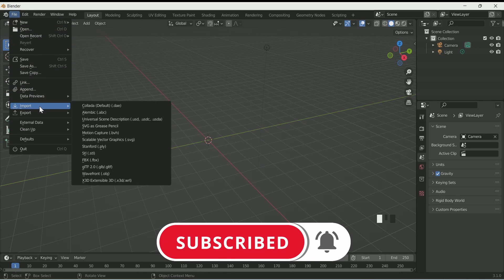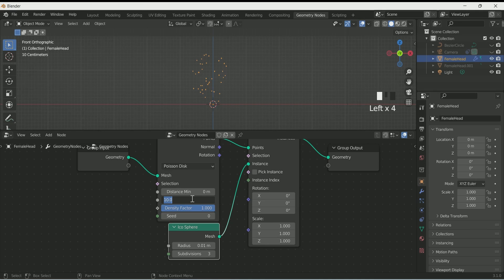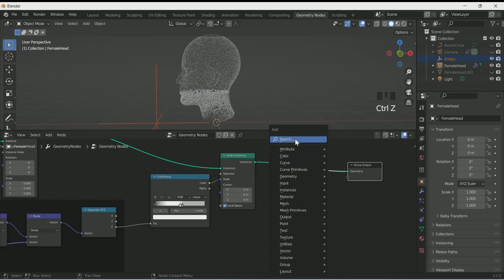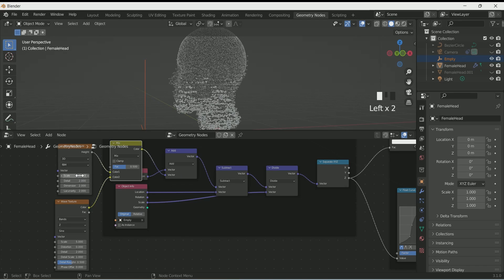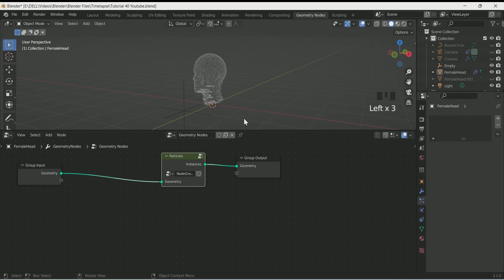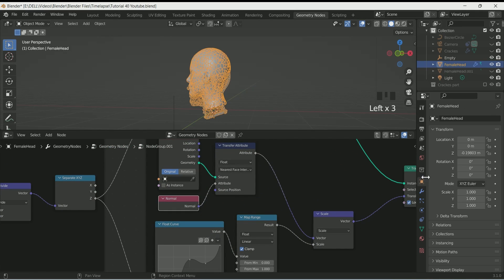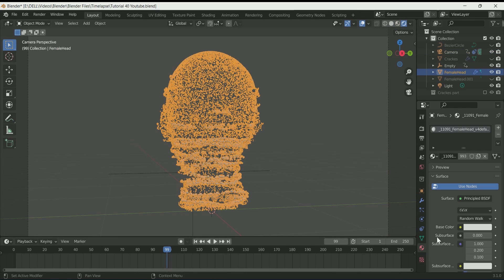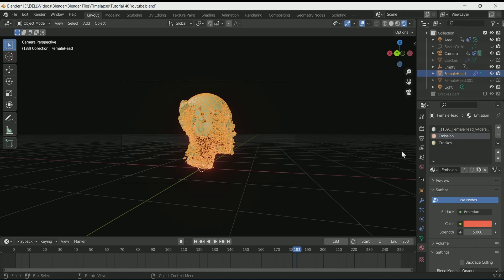Disintegration Effect Using Geometry nodes Blender Tutorial | Blender Animation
HI.

This is a blender 3.1 tutorial, in which you will see the process of creating abstract sci-fi  Disintegration Effect Using Geometry nodes Blender Tutorial.